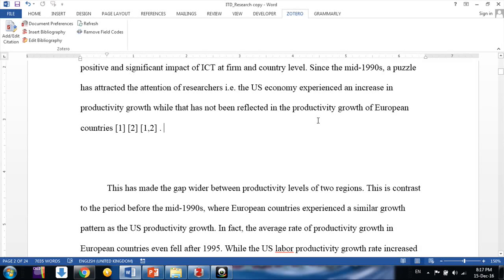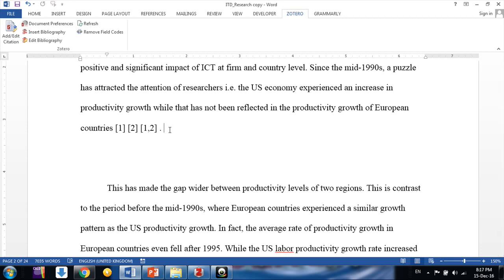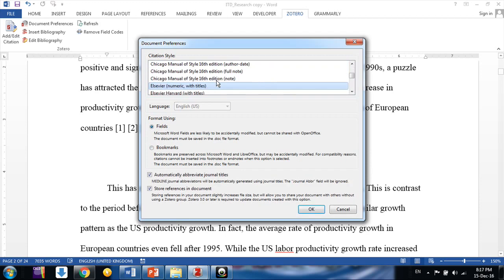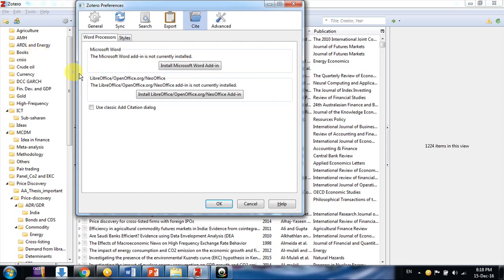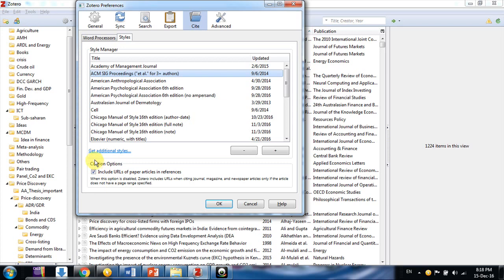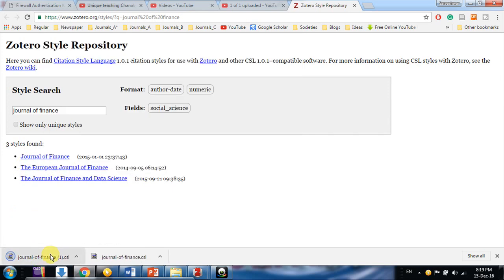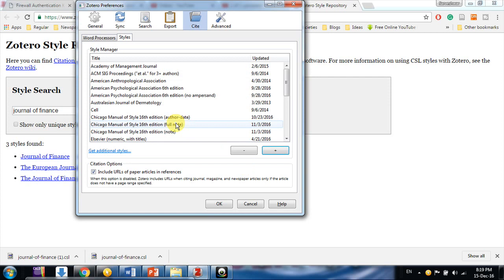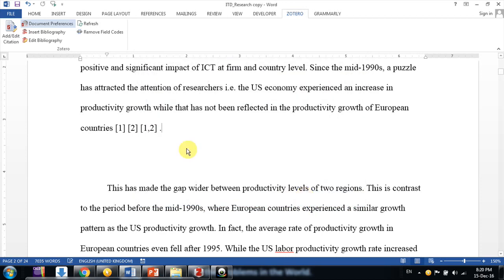How to get additional reference styles in ZOTERO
Hello friends,
This video is helpful in learning the reference management tool ZOTERO. It is very useful, handy, and free.